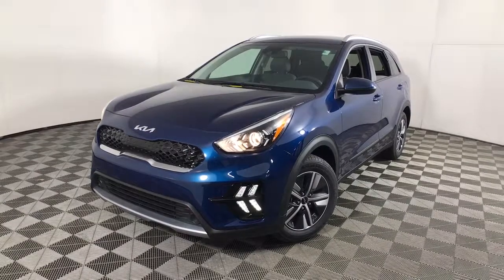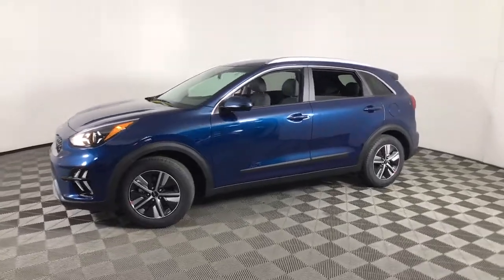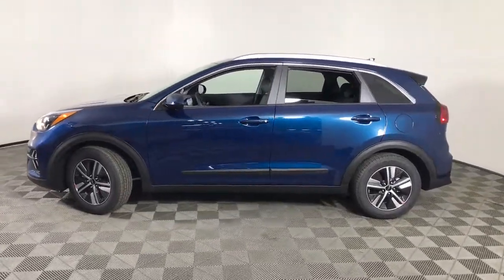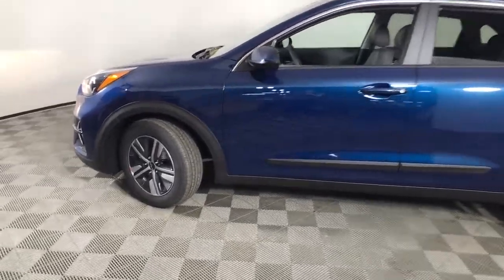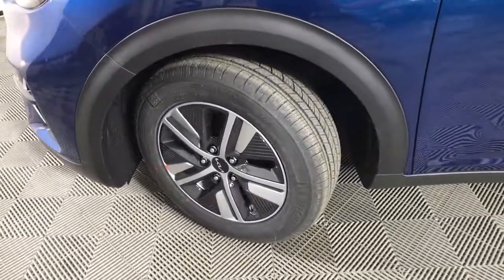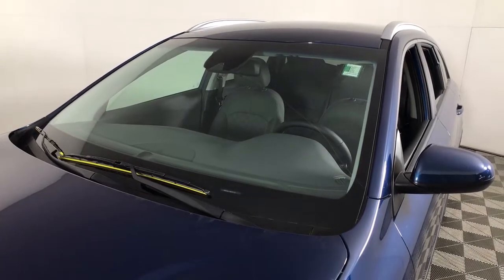2022 Kia Niro Albany, Schenectady, Colonie, Troy, Glens Falls, NY K22I1684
Deep Cerulean New 2022 Kia Niro available in Albany, New York at Destination Kia. Servicing the Schenectady, Colonie, Troy, Glens Falls, NY area.

Destination Kia
760 Central Ave